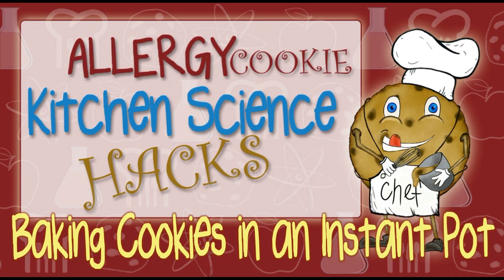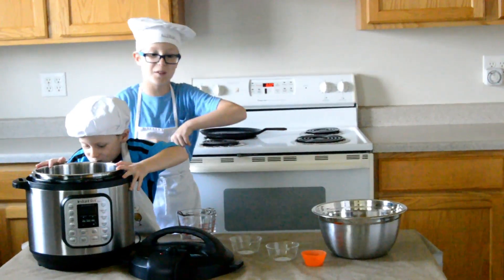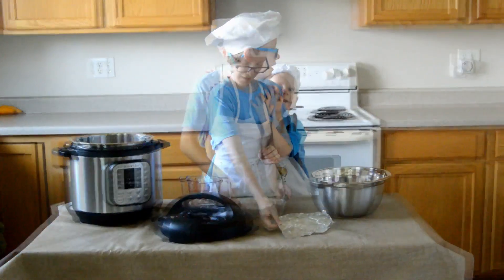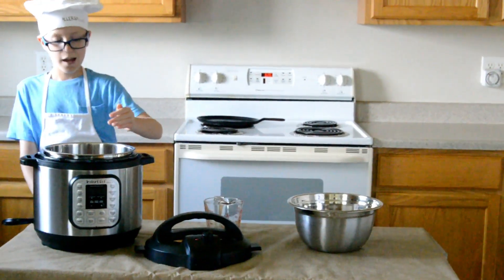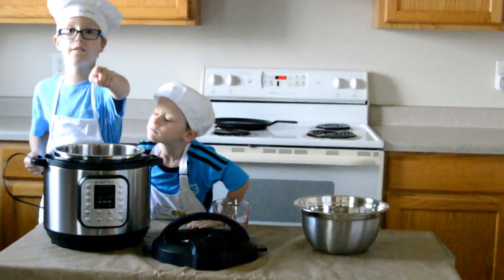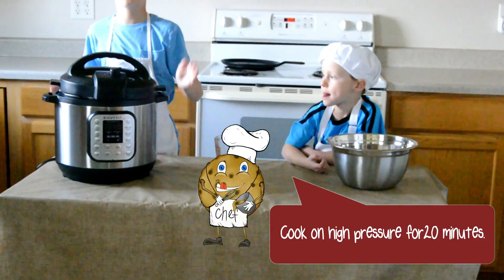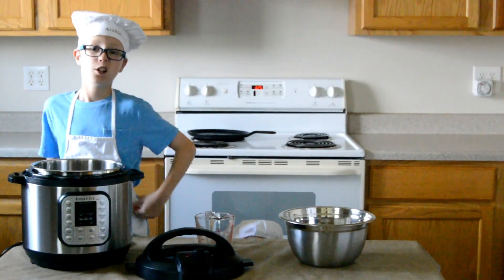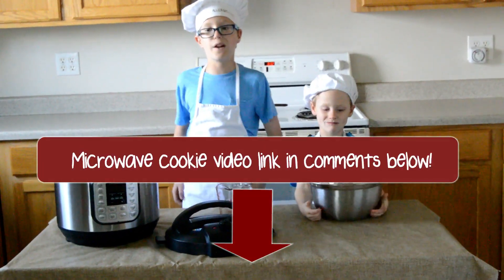Kitchen Science Hacks #4: Instant Pot Cookies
How to bake cookies in your Instant Pot!